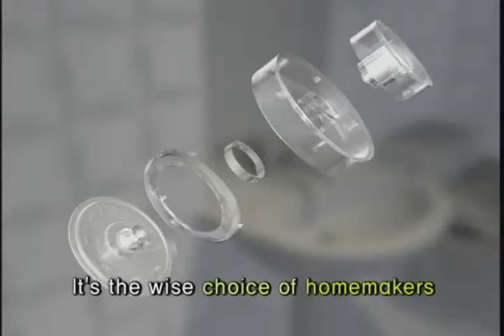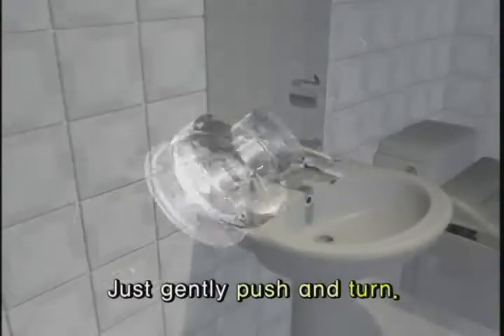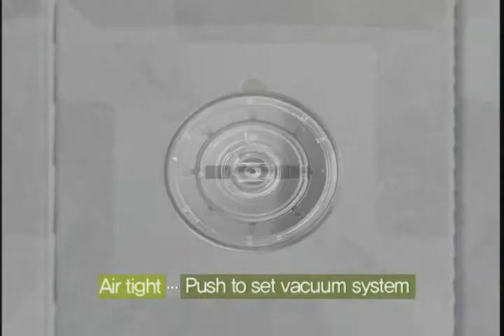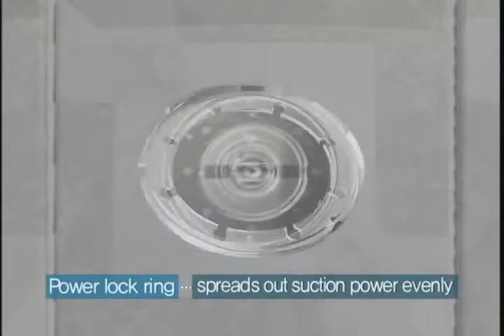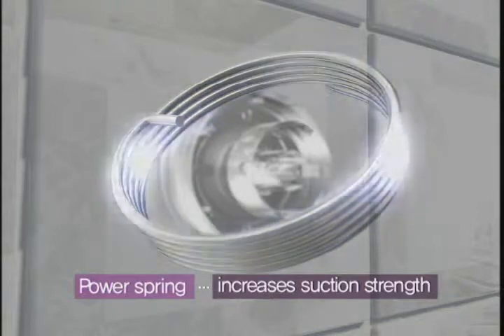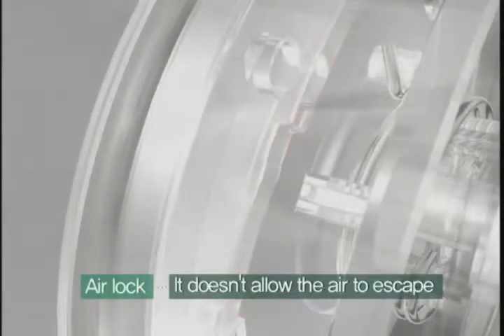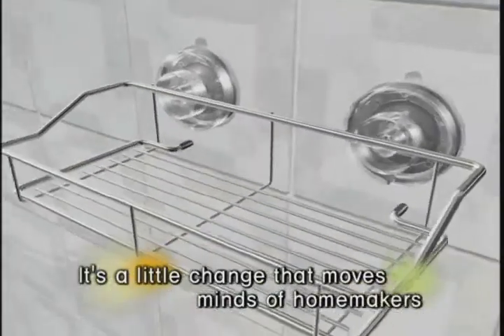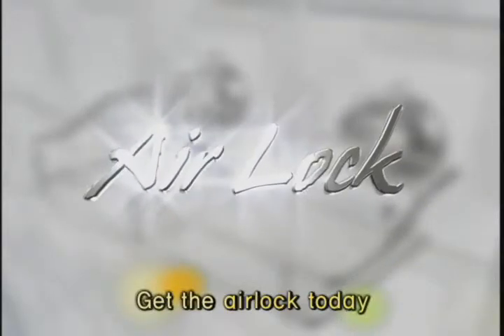Suction Bathroom and Kitchen accessories - DeHub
Single click attachment-in 5 seconds,
No Tools, No Glue,
Combined(fixed) type, easily attach & detach,
Clean & modern design,
Long-lasted suction power, excellent durability & repeatability